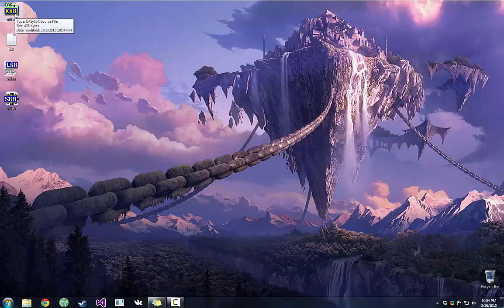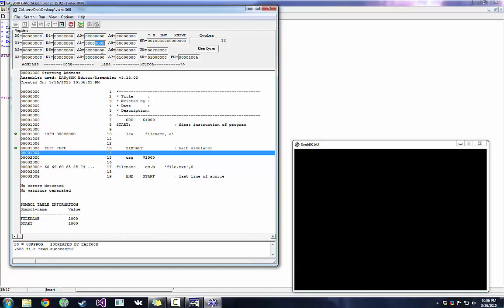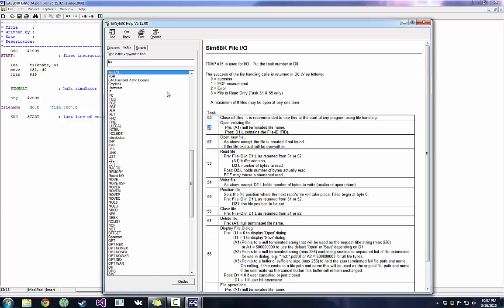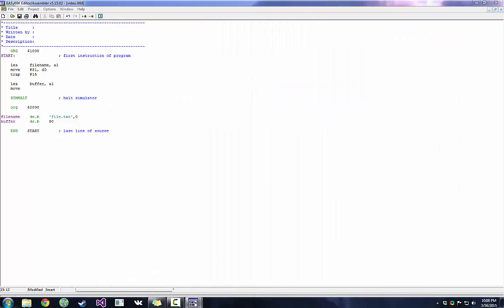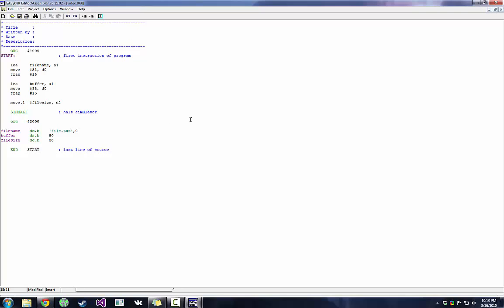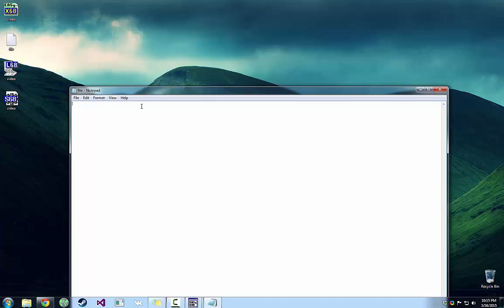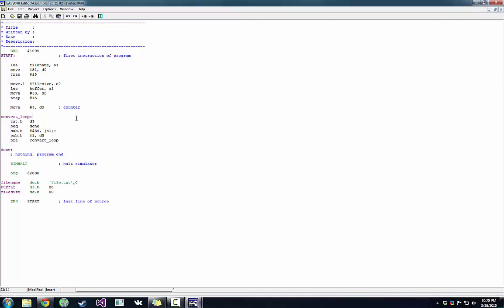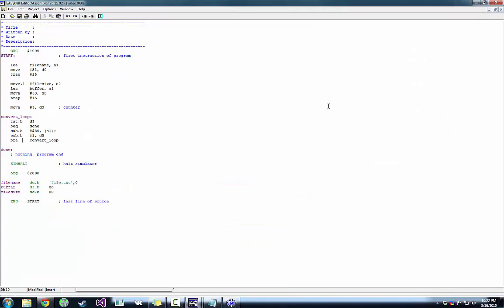Reading a Text File with 68K Assembly